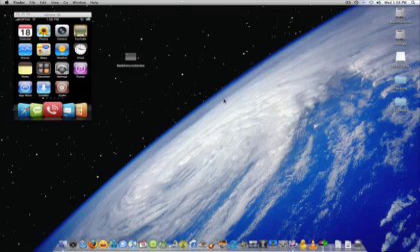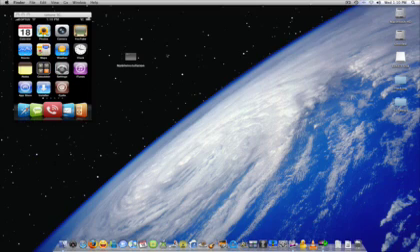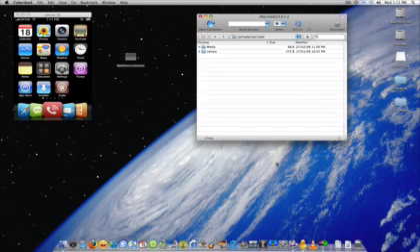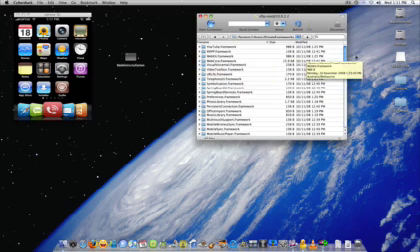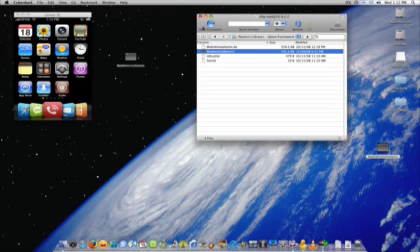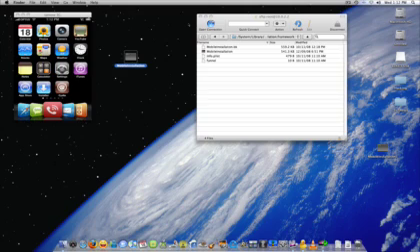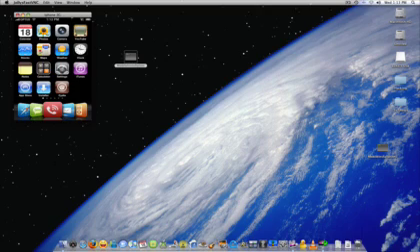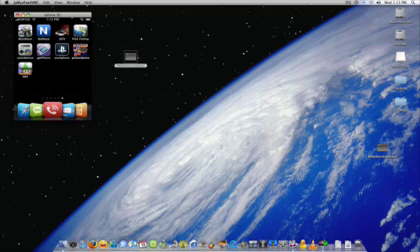How To Install Cracked IPA apps on Iphone/Ipod Touch + Download Free Cracked Apps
PLEASE READ!

Important:
Install at least one official app from the app store i suggest tap tap revenge.

This is a remake of my original video and it's really easy to follow.

Cyber Duck

WinSCP